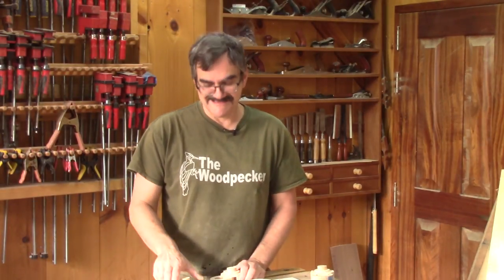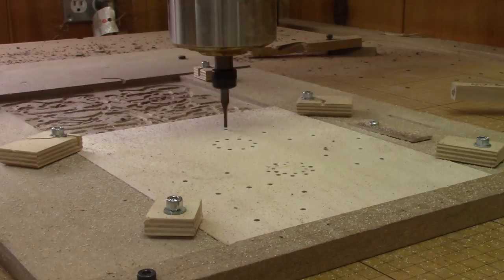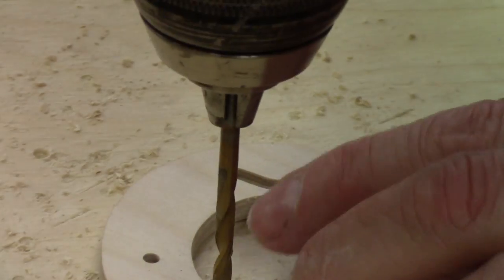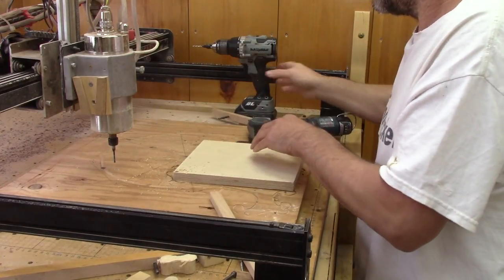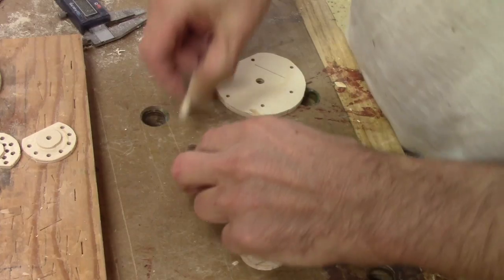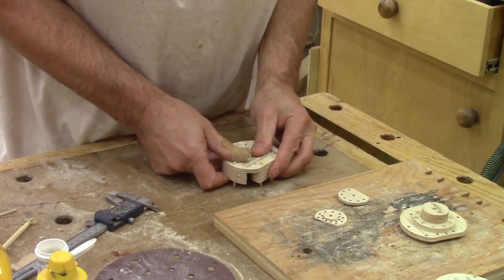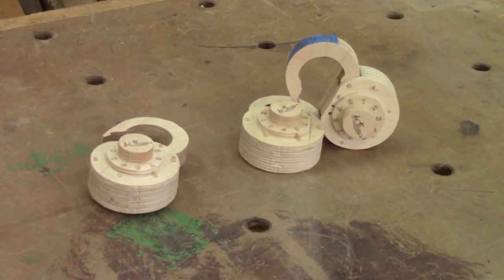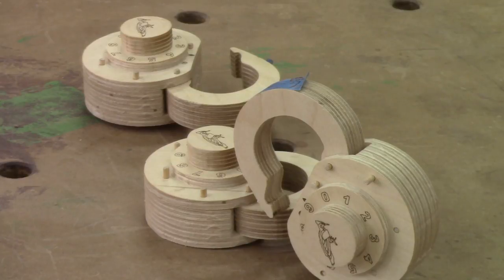The woodpecker Ep 260 - Wooden padlock version Xmas 2020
Last Christmas I made another wooden padlock. This one is a combination padlock.